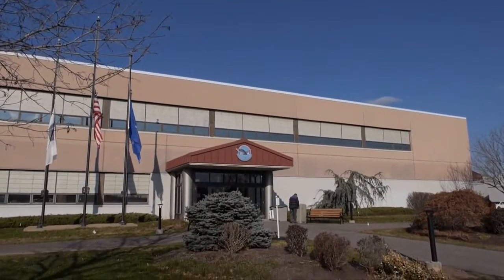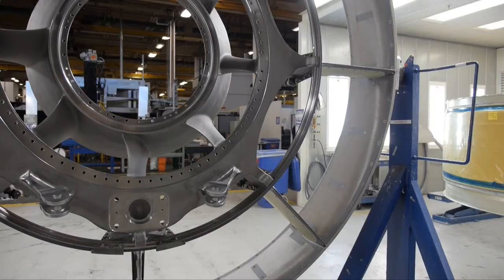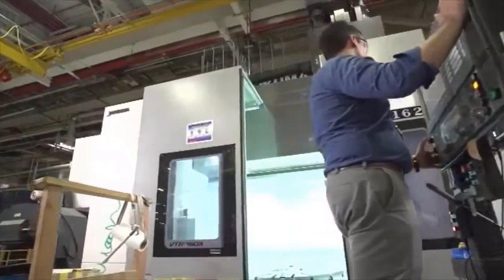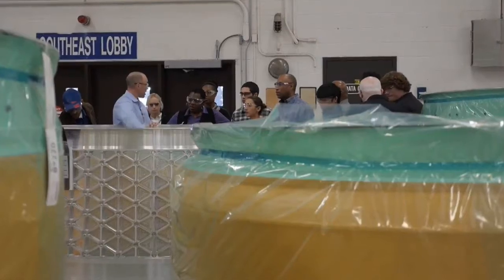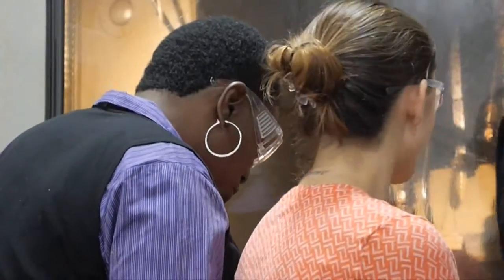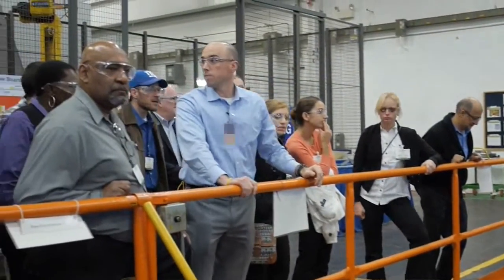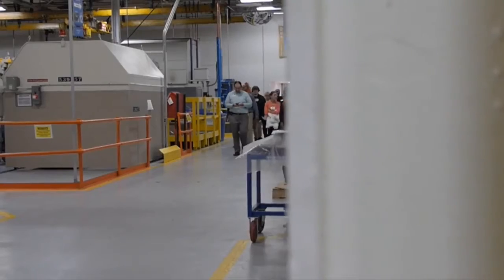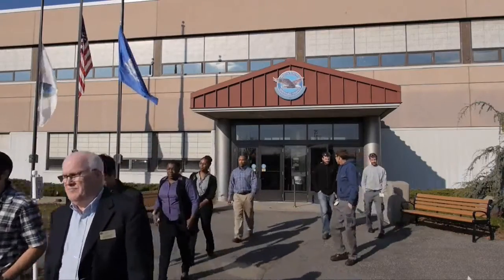Pratt & Whitney Tour a Learning Opportunity for Manchester Community College Students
David Russell, an instructor of manufacturing at Manchester Community College, and former product director of Pratt & Whitney's Compression Systems Module Center, brought his students for a tour of the Middletown, Connecticut, facility.